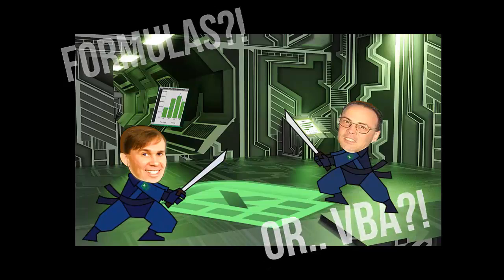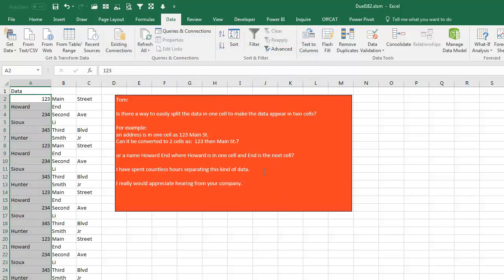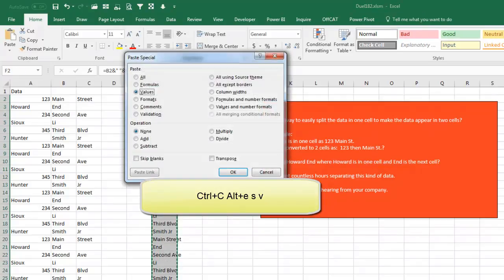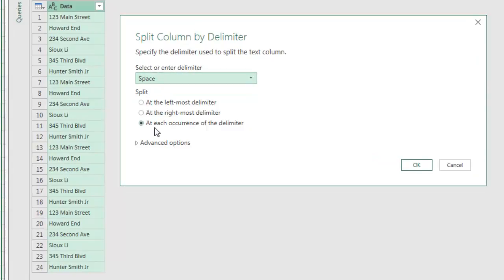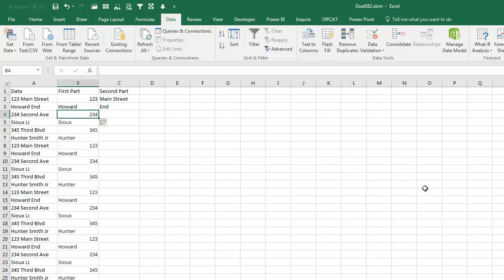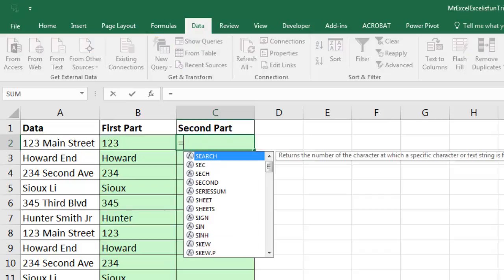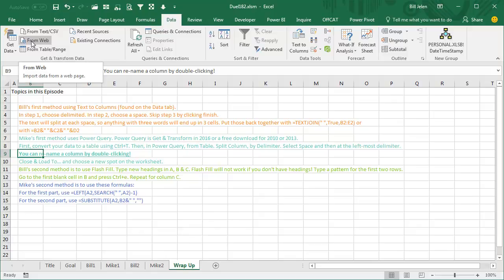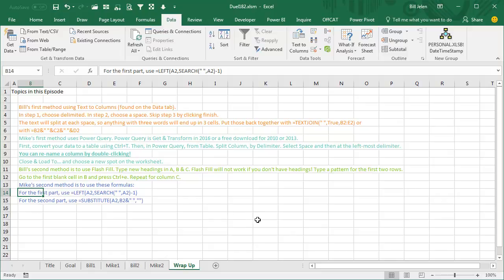Excel Data Split Duel: Split Data to Multiple Columns - Duel 182 - Episode 2086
Microsoft Excel Tutorial: How to Split Data in Excel.

Welcome to another episode of Dueling Excel Podcast! In this episode, Bill Jelen from MrExcel and Mike Girvin from Excel Is Fun will be tackling the question sent in by Tom: Is there an easy way to split data from one cell into two cells? For example, having 123 Main Street appear in one cell as 123 and in another cell as Main Street. This is a common issue that many of us face and we are here to provide you with multiple solutions to this problem.

The first method that Bill demonstrates is using the Text to Columns feature. This involves selecting all the data, going to Data, and then choosing Text to Columns. In Step 1, select Delimited and in Step 2, choose Space as the delimiter. However, this method may not work if there are multiple spaces in the data. To solve this, Bill uses the TEXTJOIN function in Office 365 or the CONCATENATE function in earlier versions of Excel. This method involves creating a new column and using the function to combine the data from the original column.

Mike's method involves using Power Query, also known as Get & Transform in Excel 2016 or as a separate add-in in earlier versions. This method involves converting the data into an Excel table and then using the Split Column by Delimiter feature to split the data at the first occurrence of the chosen delimiter. Mike also shares a helpful tip of being able to rename columns by double-clicking, which can save a lot of time.

Another method that Bill suggests is using Flash Fill, which is available in Excel 2013 or newer versions. This method involves typing a pattern for the first two rows and then using Ctrl+E to fill in the rest of the data. Mike also shares a formula-based method using the LEFT and SUBSTITUTE functions, which can be useful for those using Excel 2010 or earlier versions.

In conclusion, there are many ways to split data from one cell into two cells in Excel. Whether you have Office 365, Excel 2016, or an earlier version, there is a solution for you.

This video answers these common search terms:
how to get data in excel split into mutiple columns
how to make data from one cell split to two.in excel
how to split data in row in excel
how to split data in a cell in excel
how to split cells data into columns in excel
excel how to split a column
how split the text in excel
how to split a name and surname in excel
how to split a name in two in excel
how to split information in cells in excel

Table of Contents:
(00:00) Split Data from One Cell to Appear in Two Cells
(00:46) Question from Tom on splitting data in one cell into two cells
(01:13) Bill Jelen's method using Text to Columns and TEXTJOIN
(02:19) Alternative method using CONCATENATE and & symbol
(02:57) Mike Girvin's method using Power Query
(04:56) Bill Jelen's second method using Flash Fill
(05:45) Mike Girvin's alternative method using LEFT and SUBSTITUTE functions
(07:44) Wrap-up and summary of methods used
(09:00) Clicking Like really helps the algorithm

Tom needs to split data. Bill & Mike discuss four alternatives.
Bill's first method using Text to Columns (found on the Data tab).
In step 1, choose delimited. In step 2, choose a space. Skip step 3 by clicking finish.
The text will split at each space, so anything with three words will end up in 3 cells. Put those back together with =TEXTJOIN(" ",True,B2:E2) or
with =B2&" "&C2&" "&D2
First, convert your data to a table using Ctrl+T. Then, in Power Query, from Table. Split Column, by Delimiter. Select Space and then at the left-most delimiter.
You can re-name a column by double-clicking!
Close & Load To… and choose a new spot on the worksheet.
Bill's second method is to use Flash Fill. Type new headings in A, B & C. Flash Fill will not work if you don't have headings! Type a pattern for the first two rows.
Go to the first blank cell in B and press Ctrl+e. Repeat for column C.
Mike's second method is to use these formulas:
For the first part, use =LEFT(A2,SEARCH(" ",A2)-1)
For the second part, use =SUBSTITUTE(A2,B2&" ","")